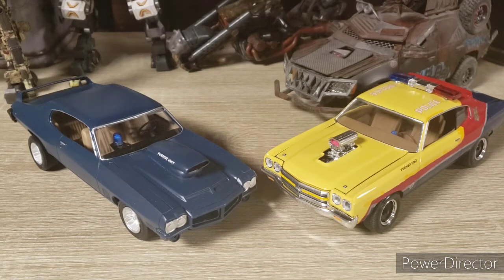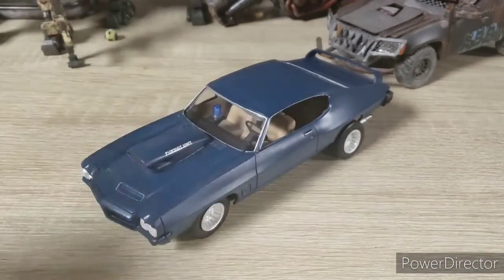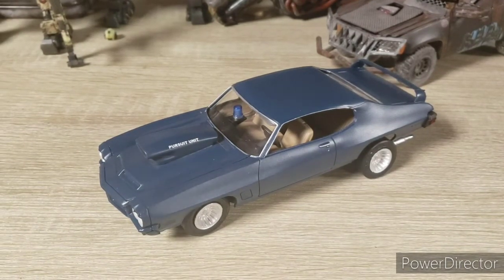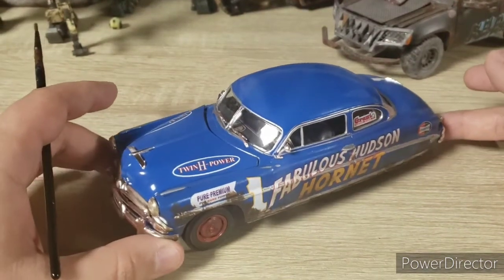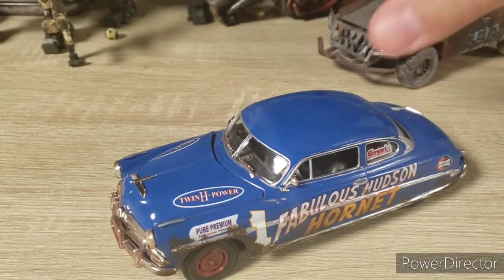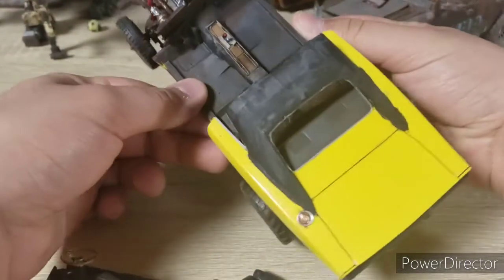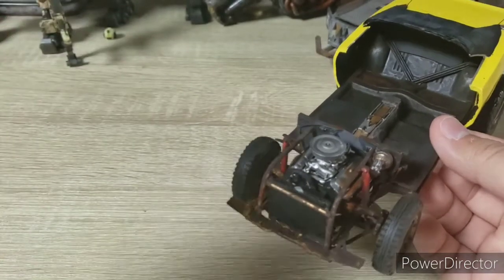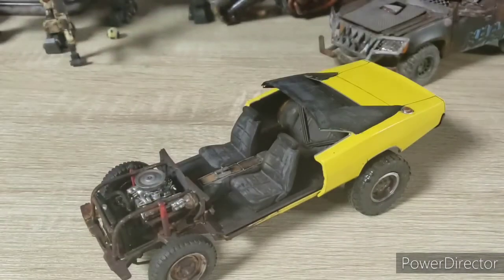Finished models and a wip!